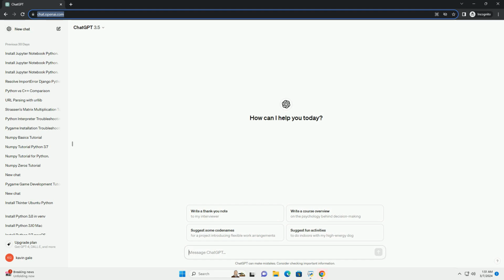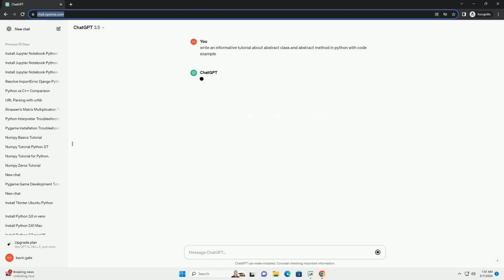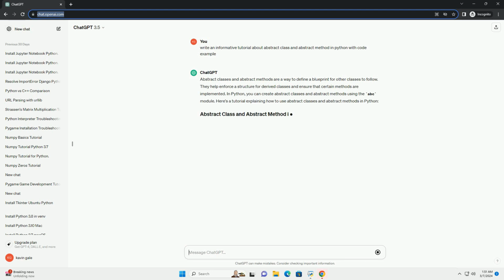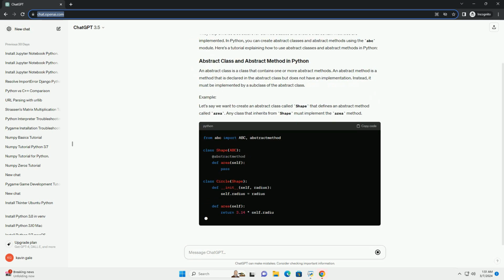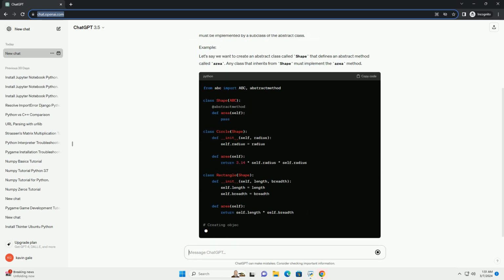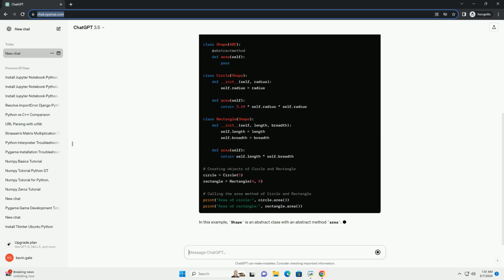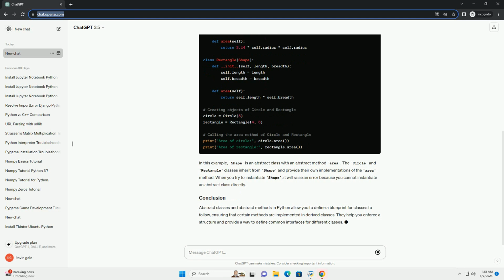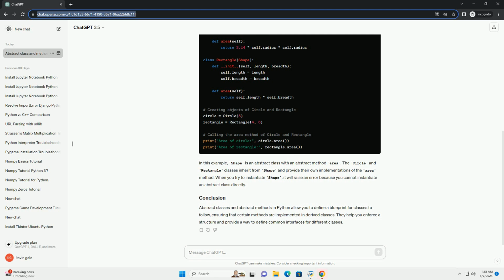abstract class and abstract method in python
abstract classes and abstract methods are a way to define a blueprint for other classes to follow. they help enforce a structure for derived classes and ensure that certain methods are implemented. in python, you can create abstract classes and abstract methods using the abc module. here's a tutorial explaining how to use abstract classes and abstract methods in python:
an abstract class is a class that contains one or more abstract methods. an abstract method is a method that is declared in the abstract class but does not have an implementation. instead, it must be implemented by a subclass of the abstract class.
let's say we want to create an abstract class called shape that defines an abstract method called area. any class that inherits from shape must implement the area method.
in this example, shape is an abstract class with an abstract method area. the circle and rectangle classes inherit from shape and provide their own implementations of the area method. when you try to instantiate shape, it will raise an error because you cannot instantiate an abstract class directly.
abstract classes and abstract methods in python allow you to define a blueprint for classes to follow, ensuring that certain methods are implemented in derived classes. they help you enforce a structure and provide a way to define common interfaces for different classes.